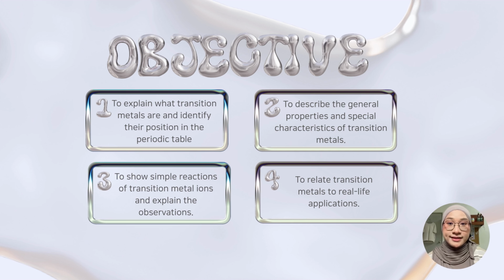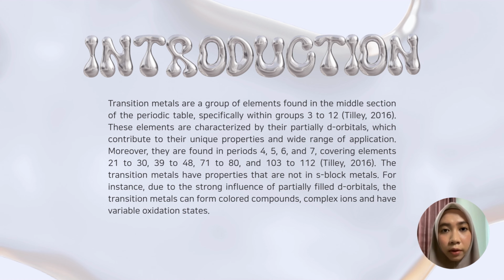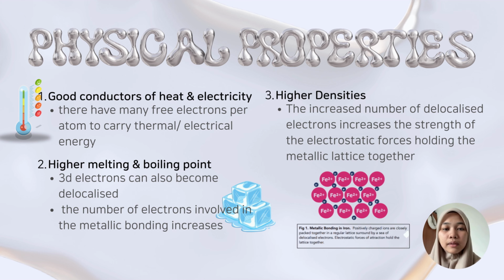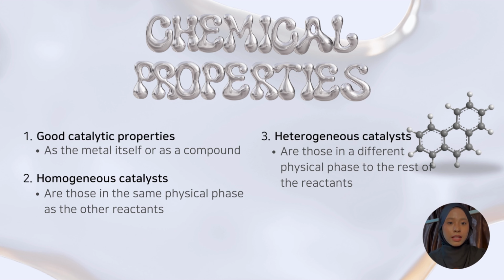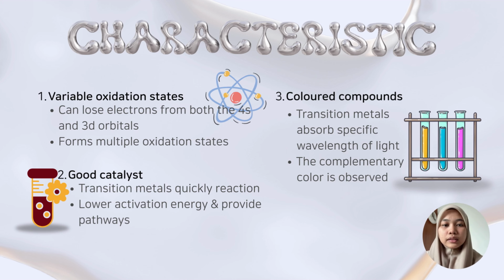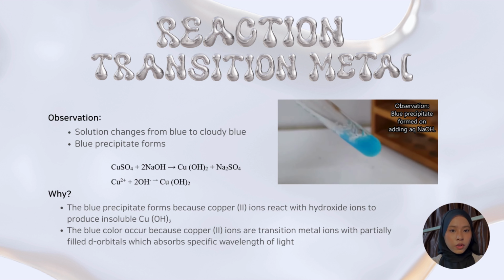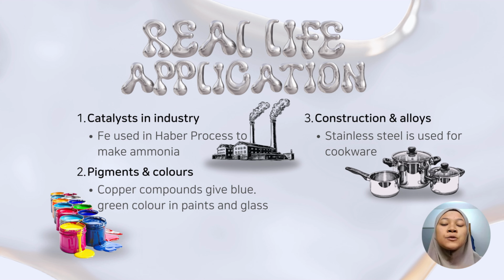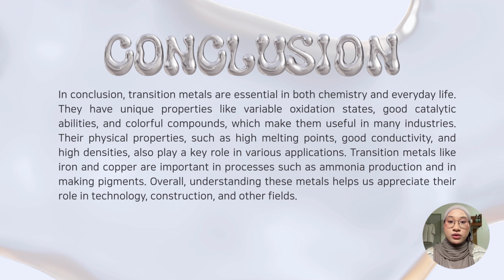VIDEO PRESENTATION CHM361: TRANSITION METAL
1. AMINATUL FAIENA BINTI BAHRUDIN (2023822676)
2. EMIE BALQIS BINTI ALIAS (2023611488)
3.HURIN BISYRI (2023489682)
4.PUTERI NURFARAH FAUZANA BINTI
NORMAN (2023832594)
5.TUAN NUR SYAZWANI BINTI TUAN
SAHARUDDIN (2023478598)